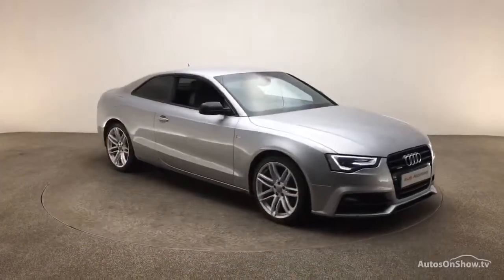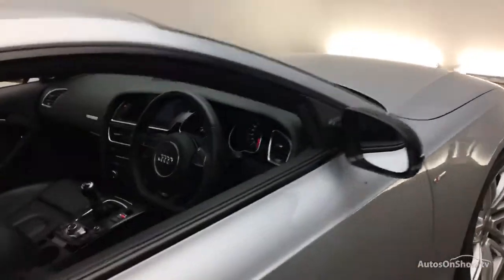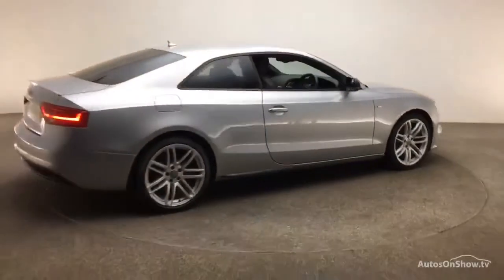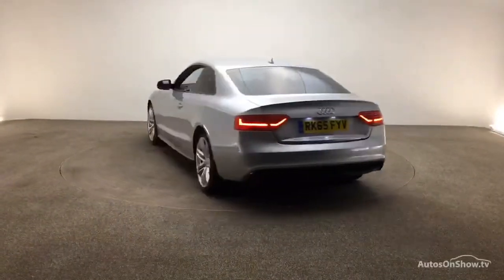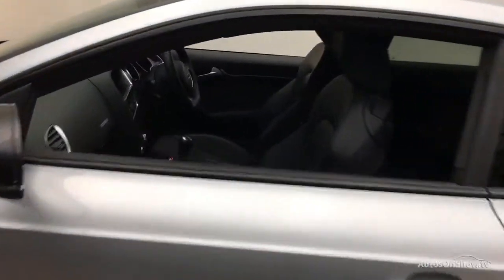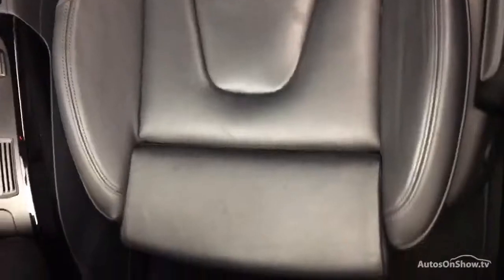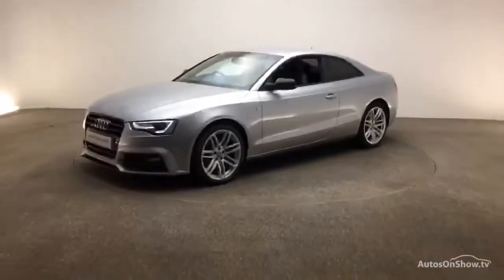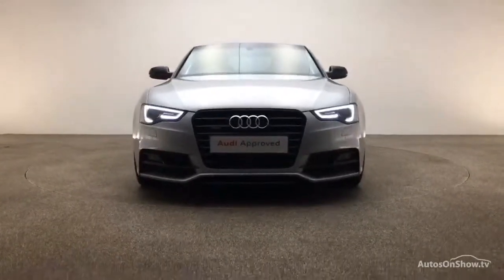RK65FYV AUDI A5 TFSI QUATTRO S LINE BLACK EDITION PLUS SILVER 2015, Reading Audi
2015 AUDI A5 TFSI QUATTRO S LINE BLACK EDITION PLUS COUPE PETROL, in SILVER